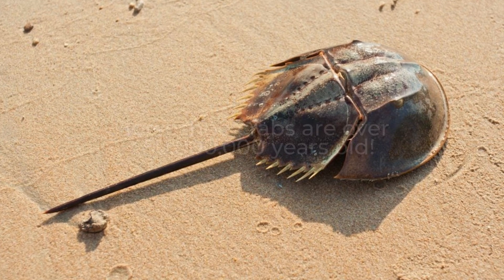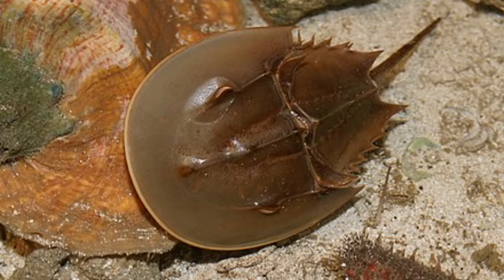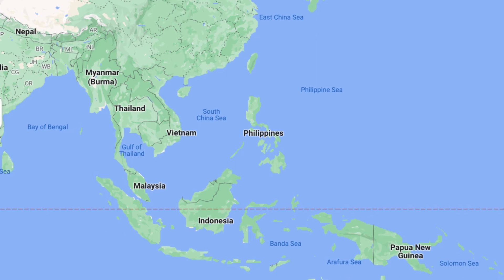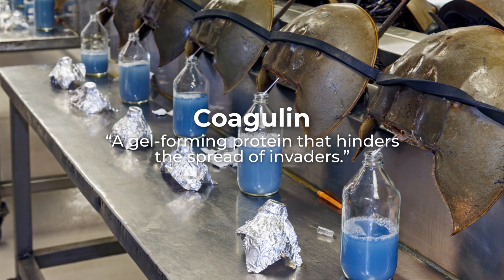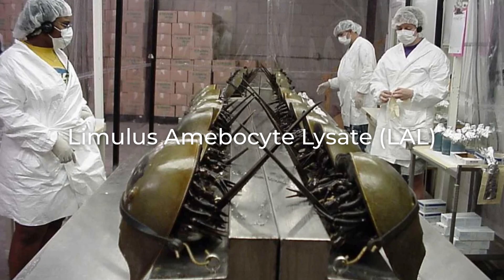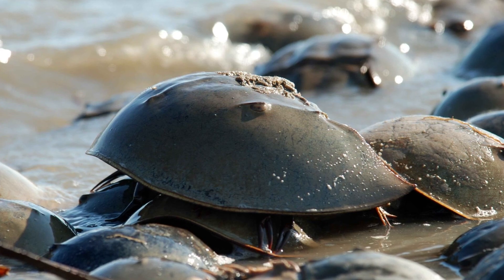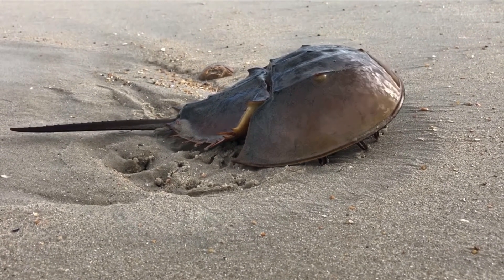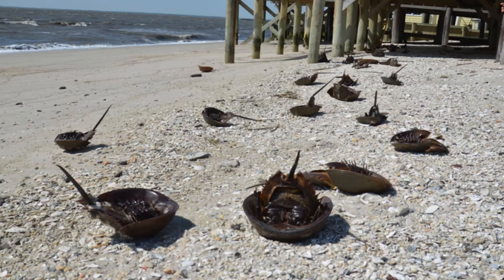How blood research threatens horseshoe crab populations | Sea Strong Bahamas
Despite being frequently overlooked, horseshoe crabs play a vital role in our ecosystem. Even more concerning is the relentless decline of their populations, largely driven by the capturing of these creatures for their blue blood, which is widely used in the medical field for its caogulin. In this educational video, discover the amazing world of horseshoe crabs and learn about the challenges they face and the decline in their populations due to blood harvesting.

Video Editor - Carter Mui
Voiceover - Sienna Tinker
Research and Script - Bianca Johnson

Sea Strong Bahamas is a student-led, non-profit organization building a brighter, more sustainable future for The Bahamas through education, fundraising, and community service.

National History Museum horseshoe%20 crab%20blood,horseshoe%20 crab's%20body%20 from%20 toxins.